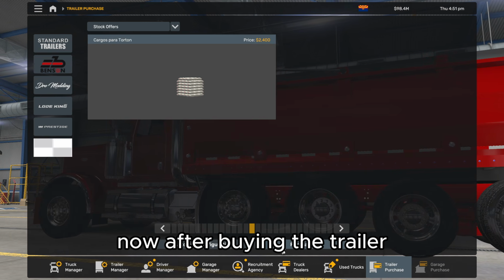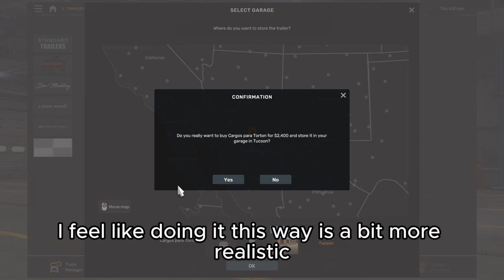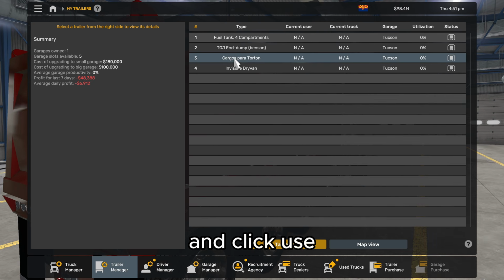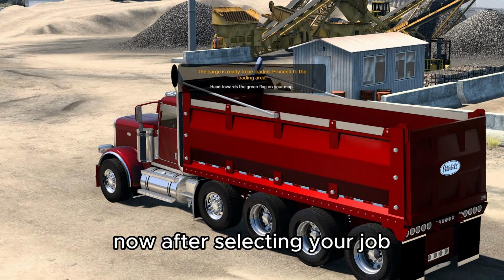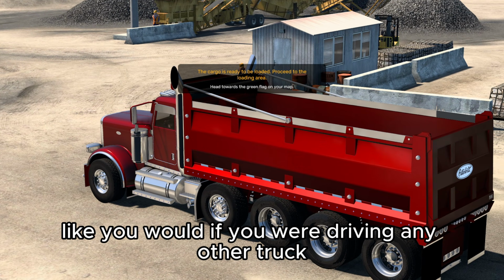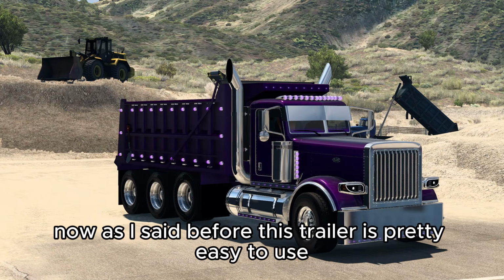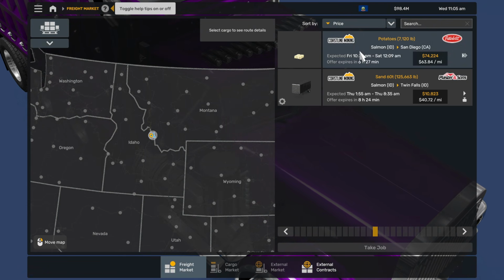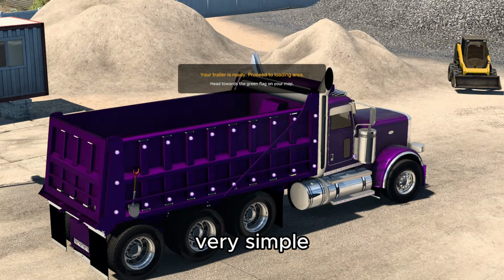How To Do Jobs With Dump Trucks in American Truck Simulator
Today I will be attempting to assist you  in learning how to use dump trucks in American Truck Simulator.(if you don't already know)
I will be showing you three mods that will allow you to jobs with these trucks and hopefully you can choose the best mod for yourself.

0:00 Intro

Mods

1:46 Trailer 1
 - Requires you to buy the trailer to get jobs from the cargo market

5:50 Trailer 2
- Access jobs from the freight market, no to buy a trailer -

7:41 Trailer 3

For here we have no lasting city,
but we seek  the the city that is to come.
-Hebrews 13:14